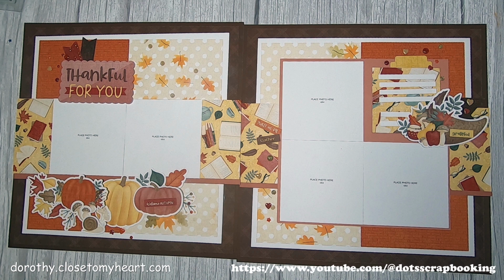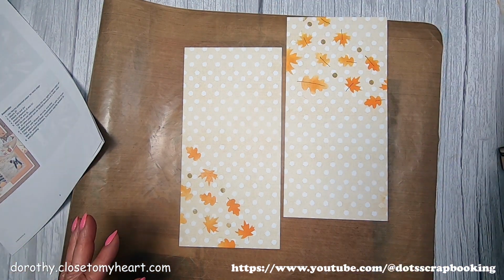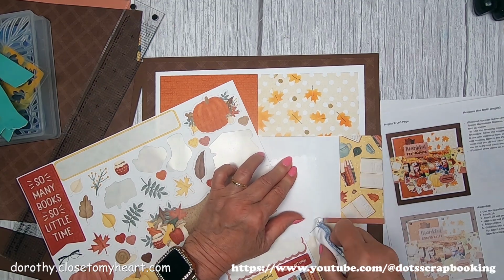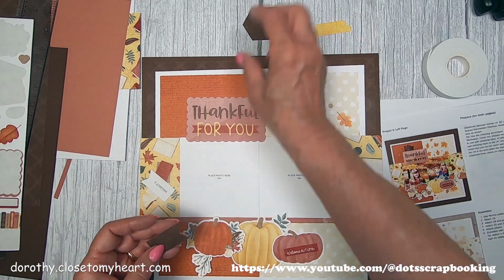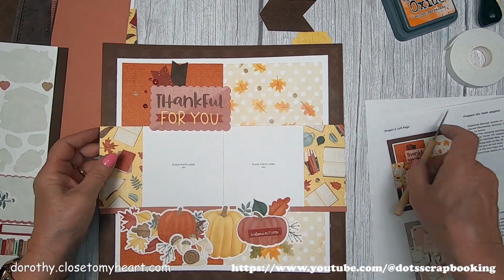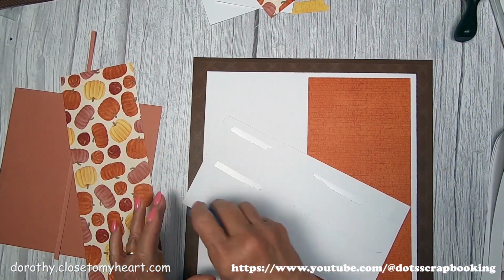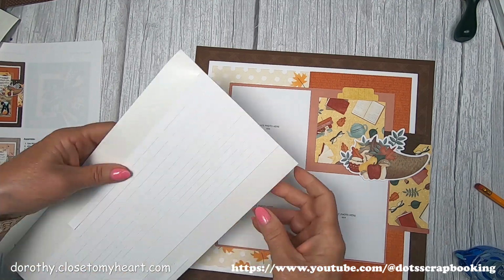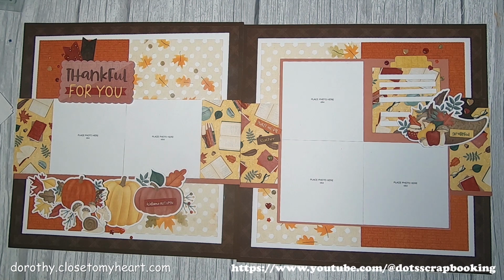Cozy Up Scrapbooking Kit Project 2-Cozy Up With a Good Book!!!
Get a warm & relaxing feel with the new Close To My Heart Cozy Up Collection. Fall colors  will have you ready for Autumn. A girl in the throws of a TX summer can dream! If you are a book lover or someone in the family is a book lover, this paper is perfect! Techniques I'm using include making "clouds of color" with Spiced Marmalade Distress Oxide and stitched lines with a Sepia Le Pen. This is Project 2.